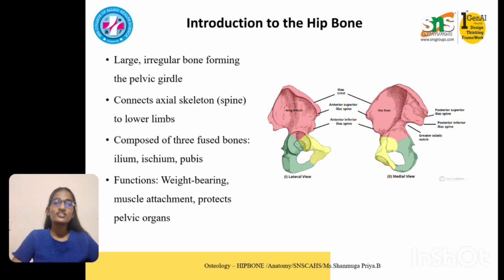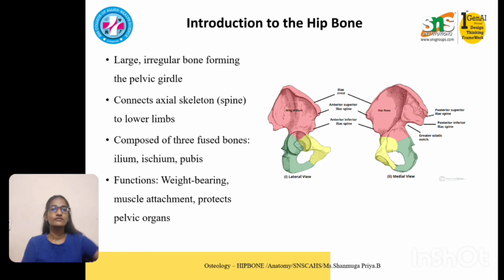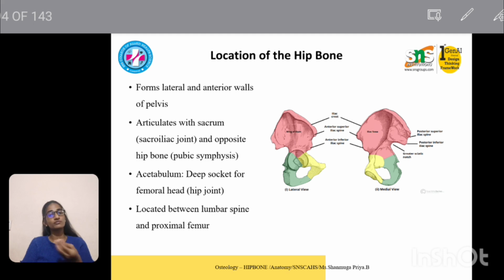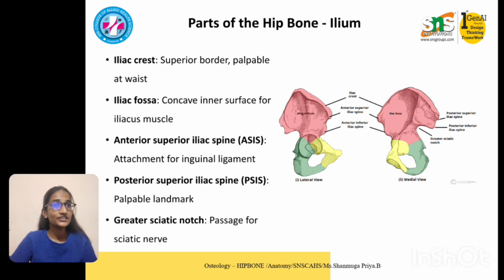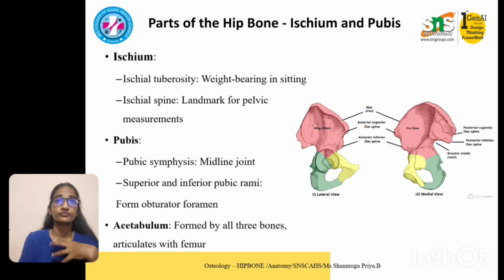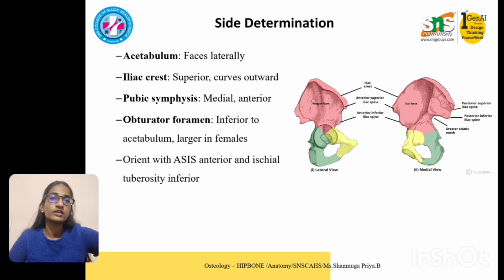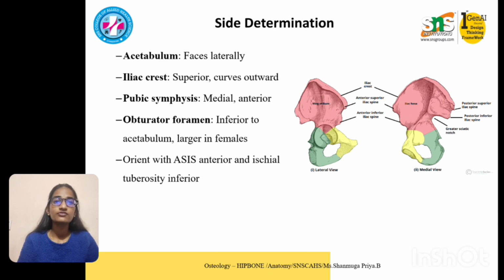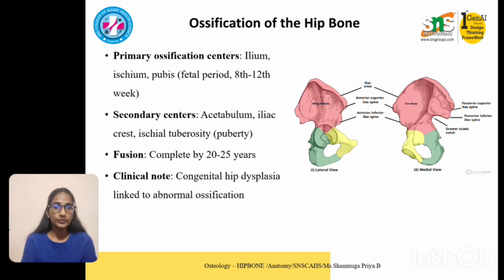Hipbone and Femur -1 | Anatomy | SNS Institutions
Explore the fascinating world of hip bone anatomy! Learn about the structure, location, and parts of the hip bone, including the ilium, ischium, and pubis. Discover how to determine the side of a hip bone and understand its ossification process. Perfect for students, medical professionals, and anyone curious about human anatomy!